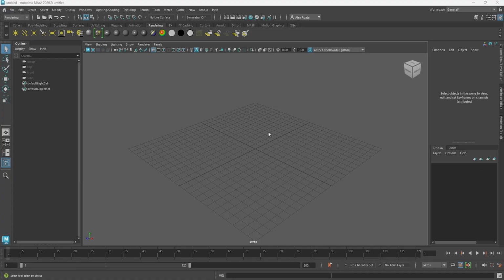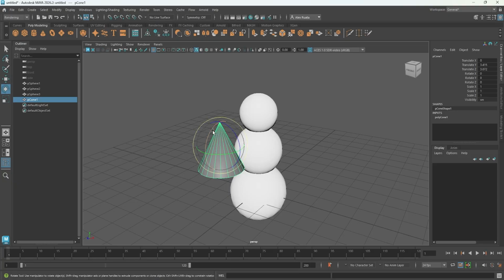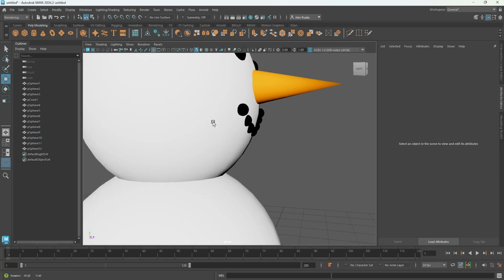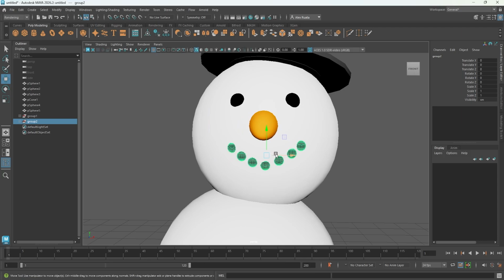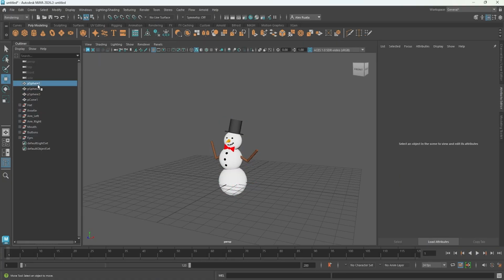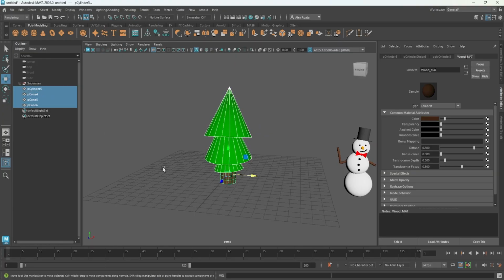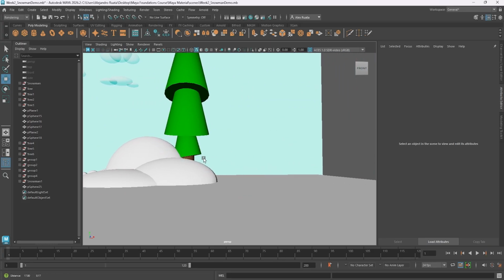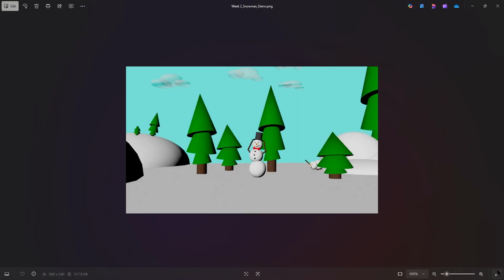Creating Your First Scene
Using the content from the first 2 videos (as well as the concept of Groups - covered in the next few videos), we create, compose, and render a Snowman Scene.